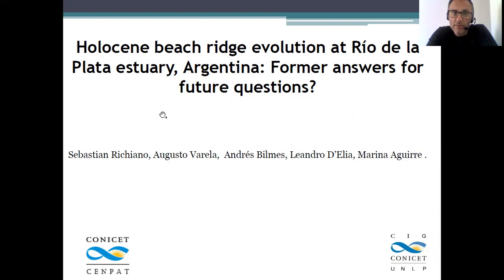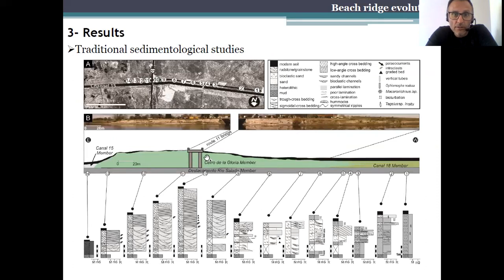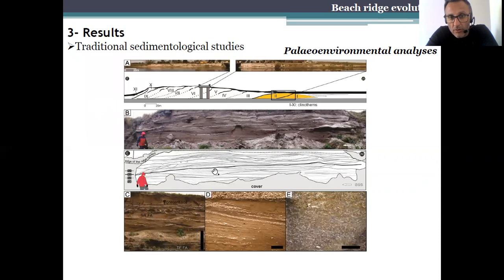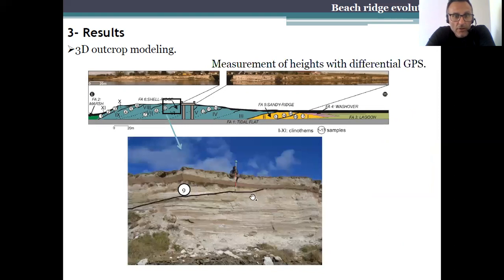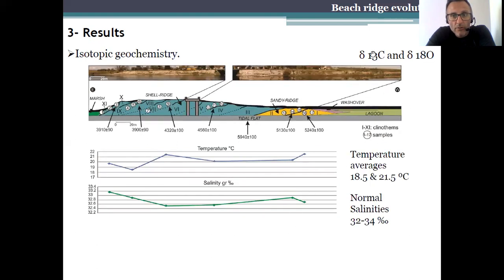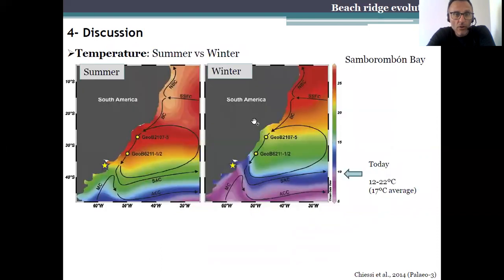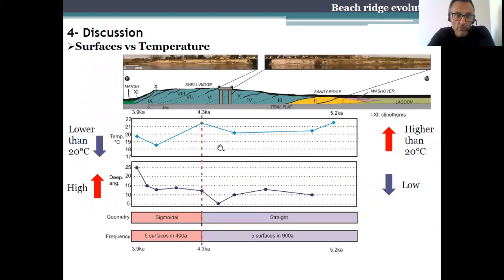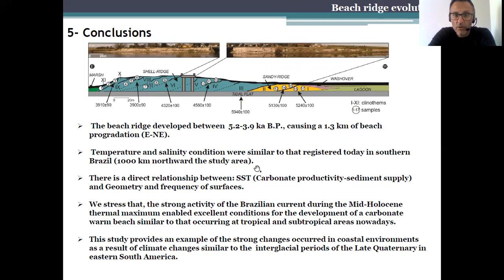15 Richiano - International Workshop #2 -Online Meeting, December 2nd, 2021